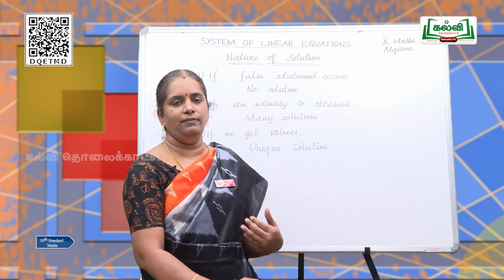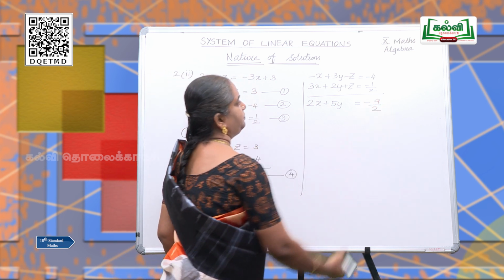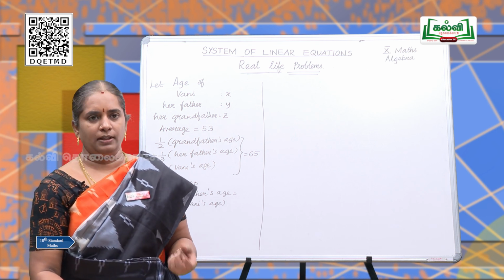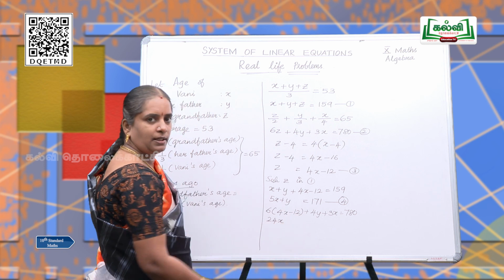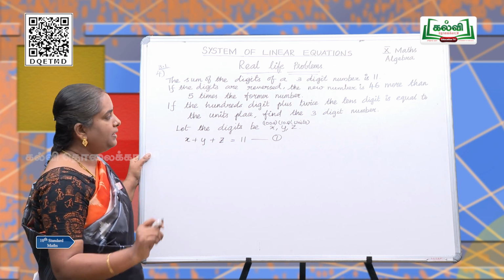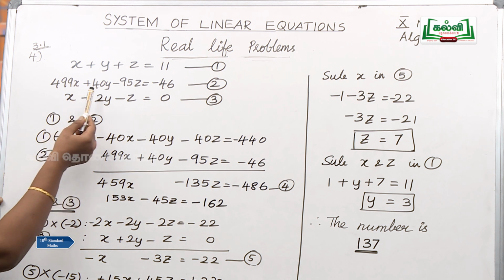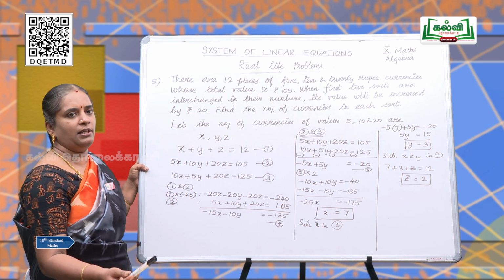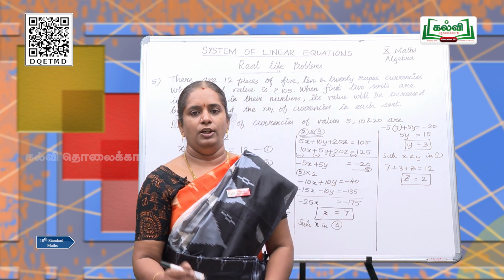Class 10| Maths| Algebra | Nature of solutions and real life problems...|Unit3| Part 2|Eng M|KalviTV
In this video lesson the teacher  teaches the Maths topic '  Nature of solutions and real life problems related to systems of equations ' in detailed manner.